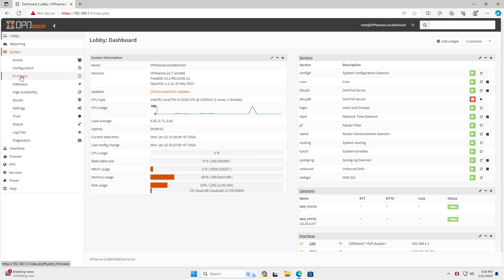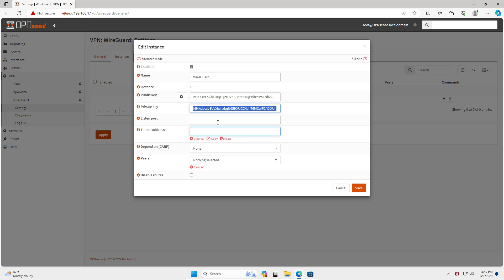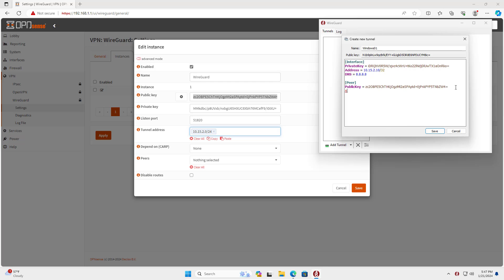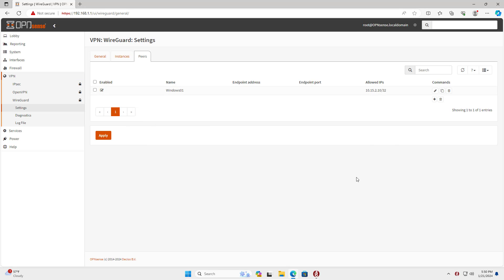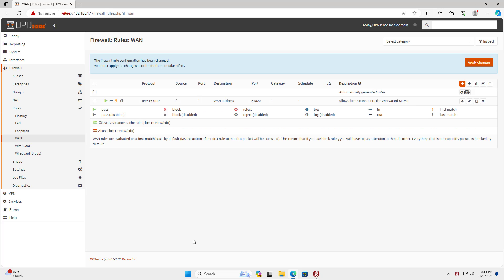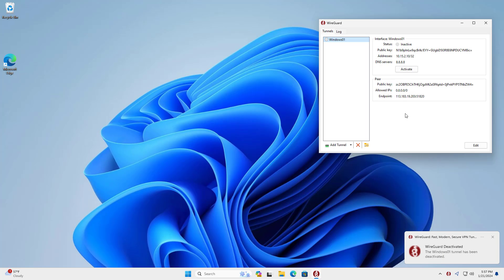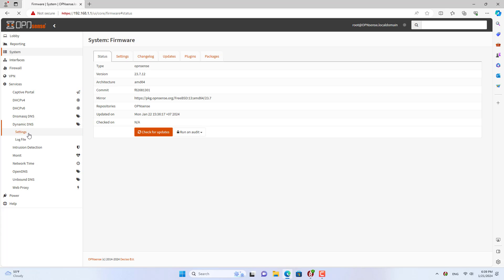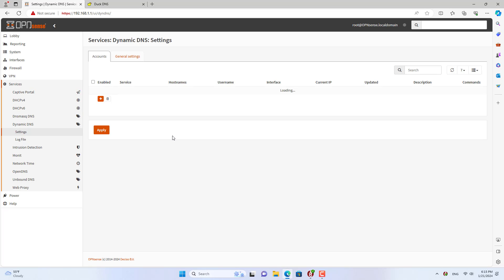How to create a WireGuard VPN server on OPNsense Firewall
In this video, i will guide you step-by-step on how to create a WireGuard VPN server on the OPNsense Firewall. WireGuard is a modern and secure VPN protocol that offers fast speeds and strong encryption. By setting up a WireGuard VPN server on your OPNsense Firewall, you can ensure a secure and private connection for your devices.